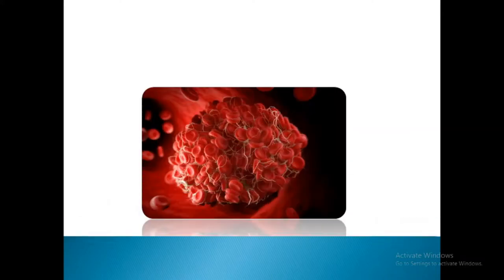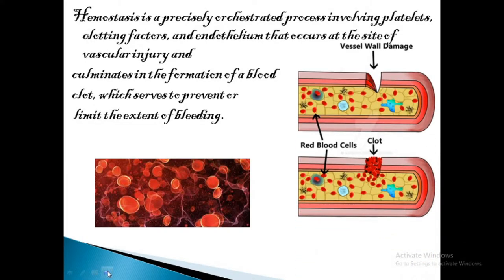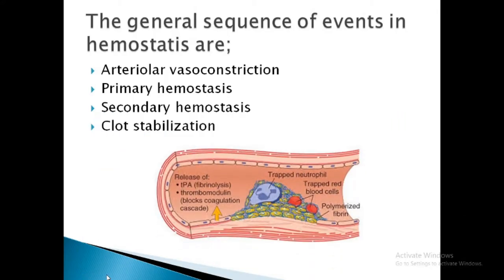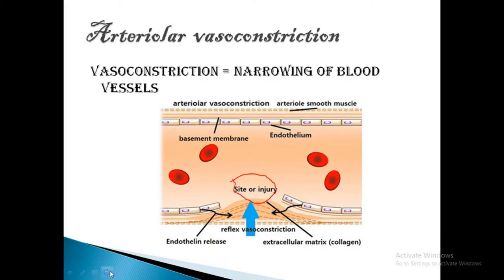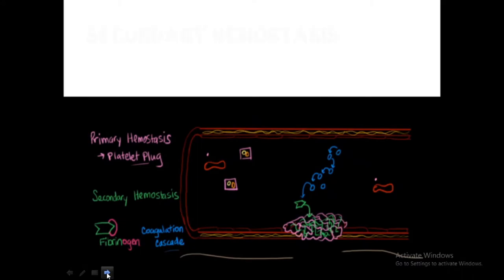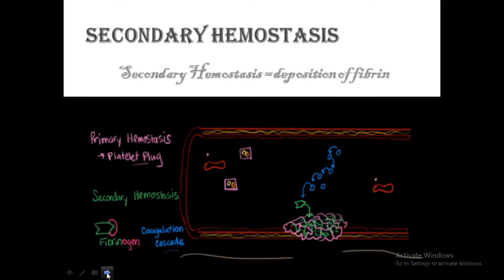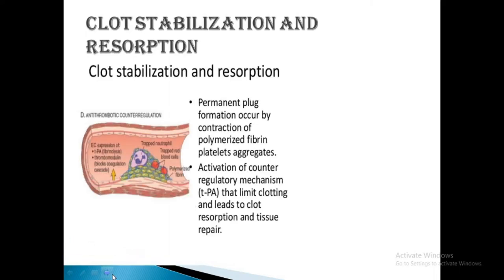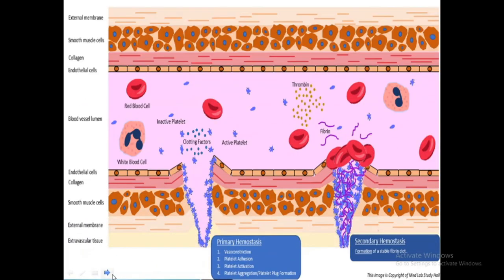Hemostasis || Definition || Sequence || Medical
hello everyone thanks for the good response in our previous video
This video is about educational matter.
hope this will help you ...
Referred from - Robbin's Basic Pathology